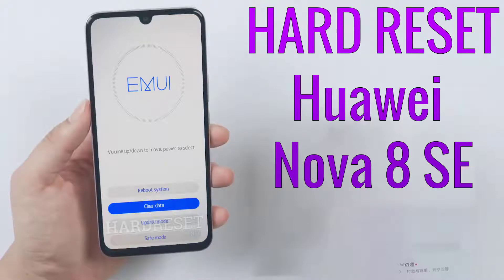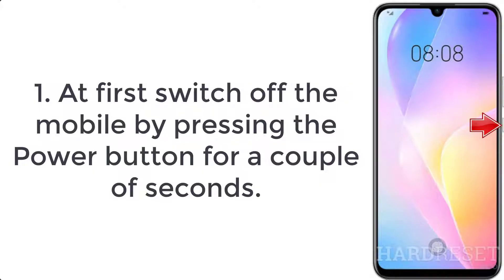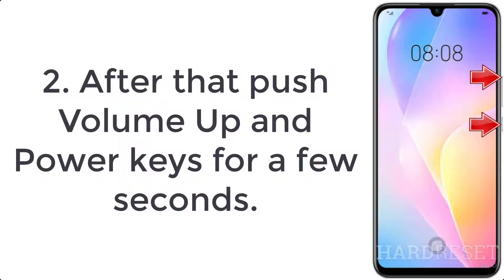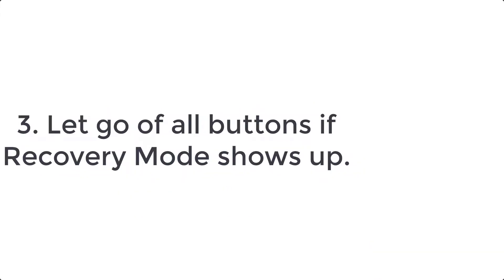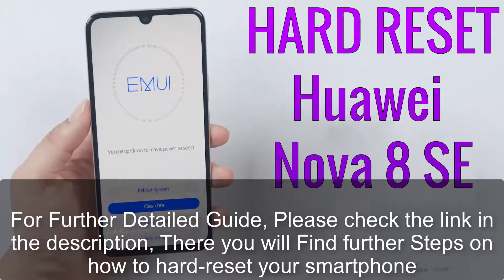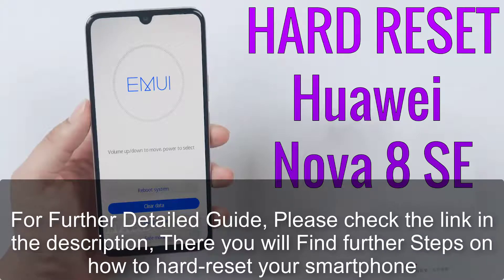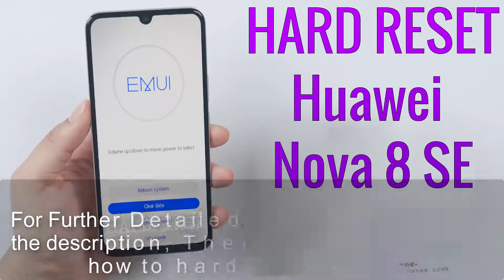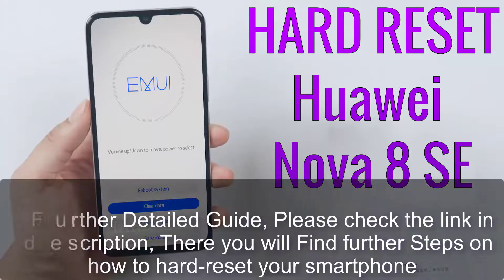Hard Reset Huawei Nova 8 SE | Factory Reset Remove Pattern/Lock/Password (How to Guide)